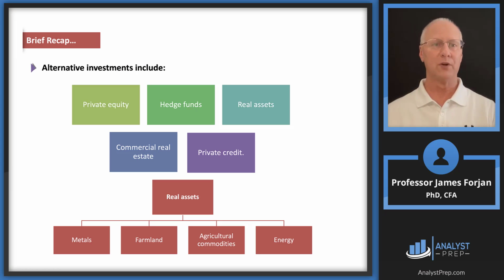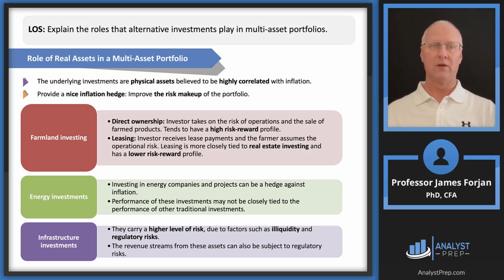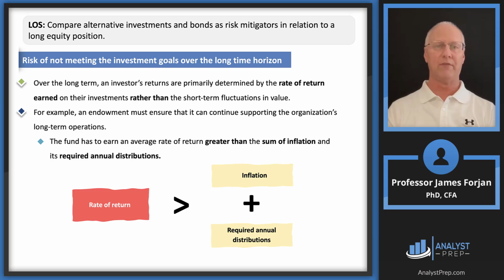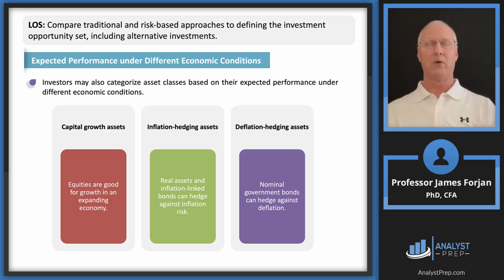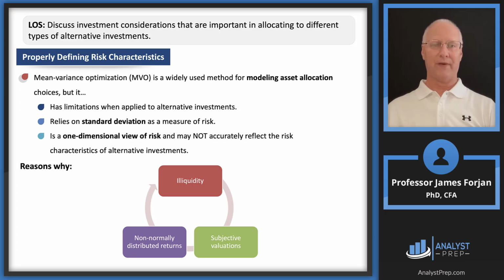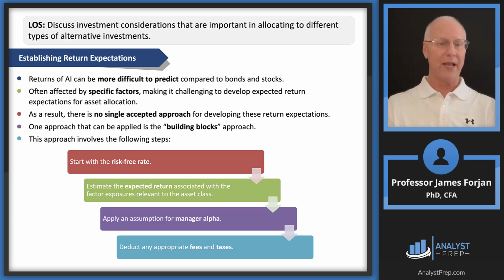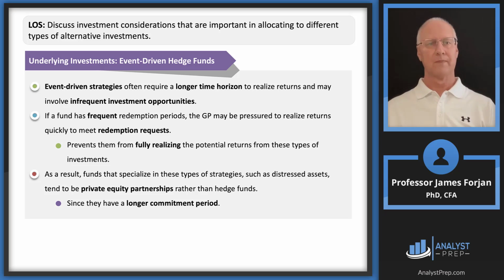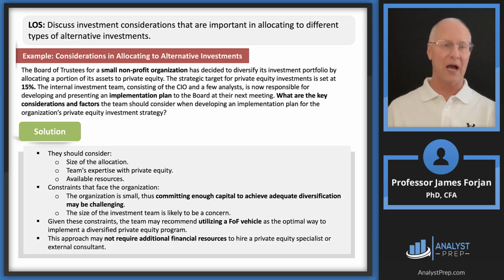Asset Allocation to Alternative Investments – Part I (2025 Level III CFA® – Reading 19)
Asset Allocation to Alternative Investments, Part I for the 2025 CFA Level III exam explains how alternative investments can be incorporated into a multi-asset portfolio to improve diversification, manage risk, and enhance returns.

In this CFA Level III lesson, Professor James Forjan covers the role of hedge funds, real assets, private credit, private equity, infrastructure, and other alternative investments in portfolio management. The lesson also explains how liquidity, risk, the business cycle, and the investment policy statement influence alternative investment allocation.

What you'll learn:
✓ Goals of adding alternative investments to a portfolio
✓ How alternative investments can enhance returns and reduce risk
✓ Diversification and correlation considerations
✓ Real assets and their role as potential inflation hedges
✓ Private credit and distressed investments
✓ How alternative investments can mitigate portfolio risk
✓ Liquidity-based vs. risk-based approaches to allocation
✓ Differences between public and private alternative investments
✓ How the business cycle affects alternative investment allocation
✓ Common risk factors used to evaluate alternative investments
✓ How to determine an appropriate allocation to alternative investments
✓ Challenges in modeling alternative investment risk and returns
✓ Fund-of-funds and other investment vehicles
✓ Liquidity, redemption restrictions, capital calls, fees, and taxes
✓ Factors to consider when managing alternative investments in-house or externally

Chapters:
00:00 Introduction
01:31 Goals of Alternative Investments
03:09 Diversification
04:00 Enhanced Returns
05:48 Real Assets
11:21 Private Credit
13:57 Risk Management
16:13 Investment Policy Statement
20:03 Traditional and Risk-Based Approaches
21:49 Public vs. Private Investments
23:43 The Business Cycle
25:10 Risk-Based Approach
27:44 Common Risk Factors
30:30 Allocation of Alternative Investments
33:01 Modeling Risk and Returns
37:34 Short-Only Strategies and Options
40:35 Estimating Expected Returns
42:35 General and Limited Partners
43:46 Fund of Funds
44:25 Liquidity Issues
46:52 Equity-Oriented Hedge Funds
47:46 Event-Driven Hedge Funds
48:36 Relative Value Hedge Funds
49:46 Expenses, Fees, and Taxes
51:00 Investment Considerations
53:51 Implementation Example
56:20 Summary